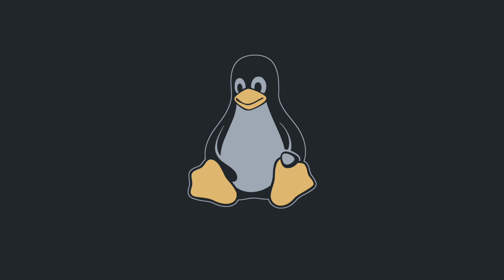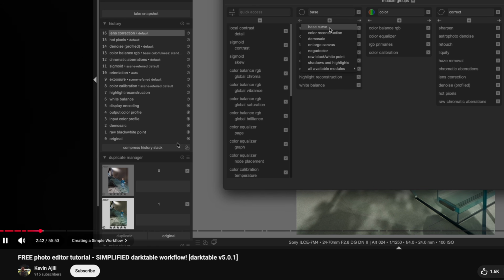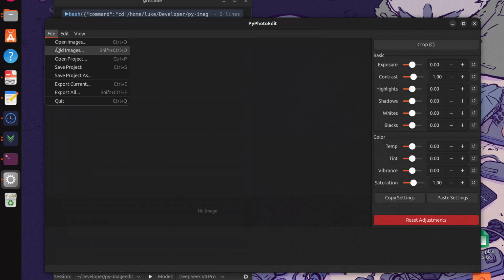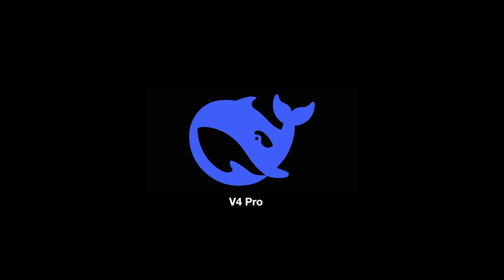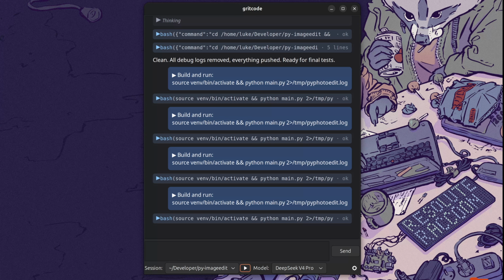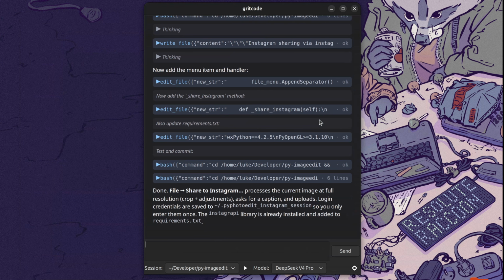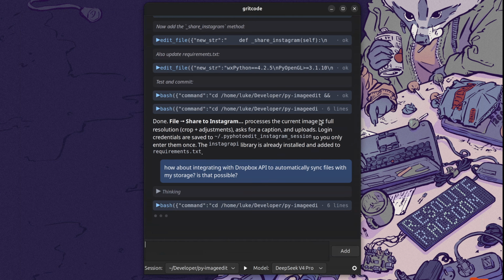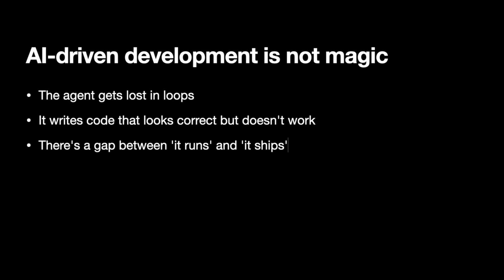$0.40 in tokens spent: watch DeepSeek V4 Pro building Adobe Lightroom clone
Software I use for development (still in alpha version)